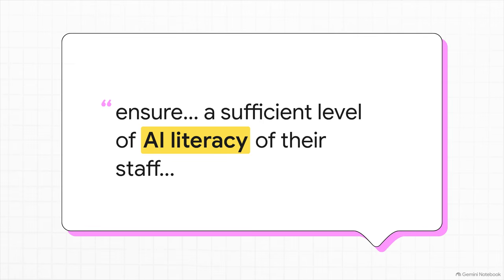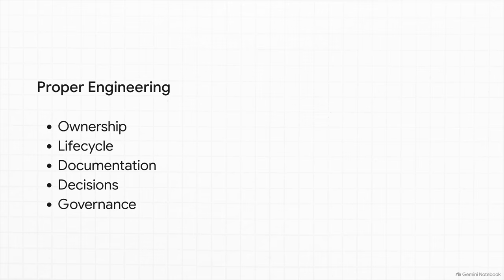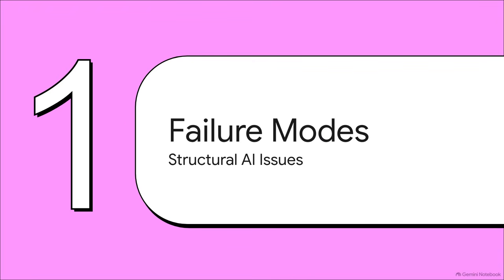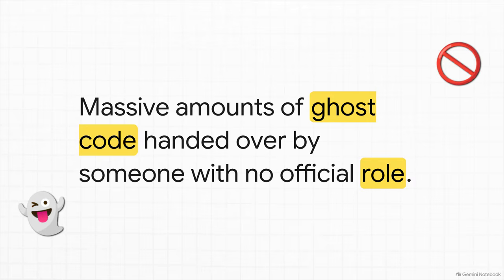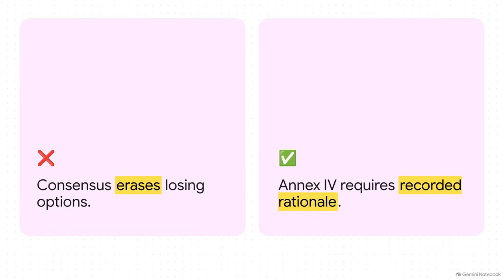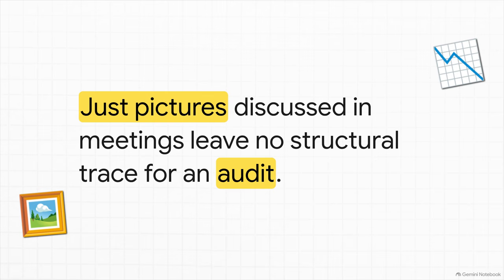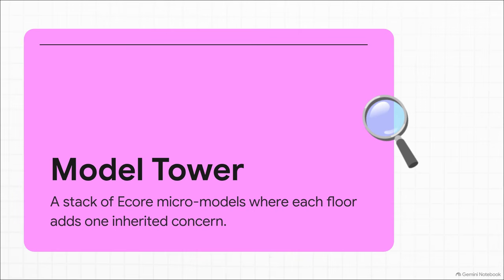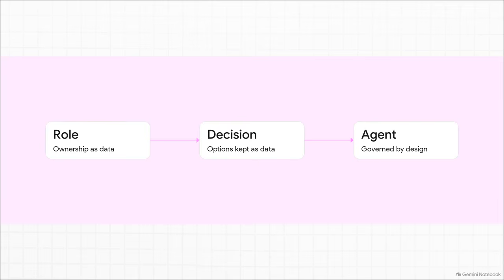AI Literacy and the Model Tower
introduces the Nasdanika Model Tower - a structured engineering framework designed to satisfy the rigorous documentation and transparency requirements of AI regulations. The story argues that true AI literacy is primarily composed of sound software engineering discipline rather than just specialized vocabulary. By utilizing a stack of micro-models, the tower addresses common organizational failures like lossy tribal knowledge and opaque decision-making processes. Each level of the tower adds a specific functional layer - such as provenance, ownership, and lifecycle tracking - to ensure that technical systems remain provable and auditable. Ultimately, this approach transforms architectural diagrams and governance policies into machine-readable data that can survive regulatory scrutiny. The framework emphasizes that explainability must be built into the engineering foundation to meet the high standards of acts like the EU AI Act.